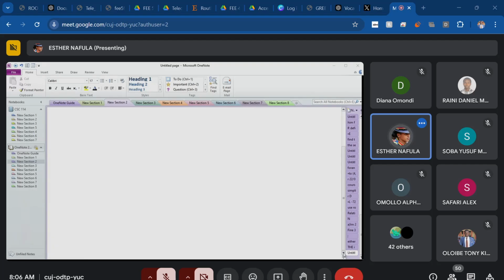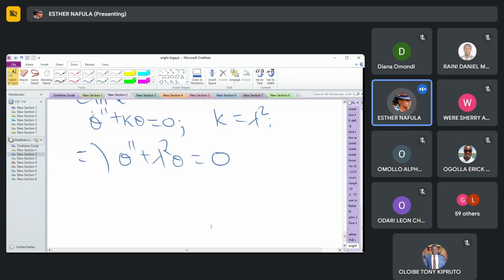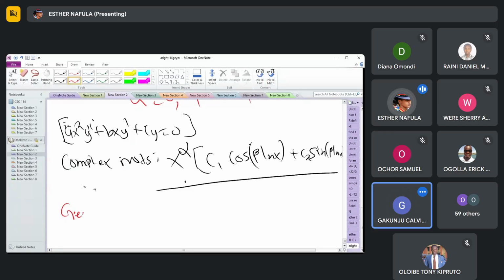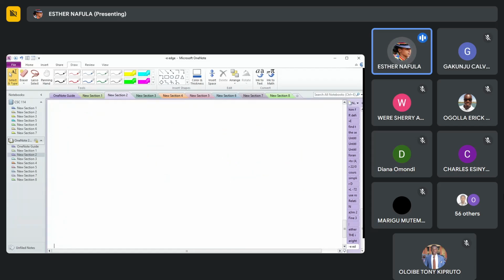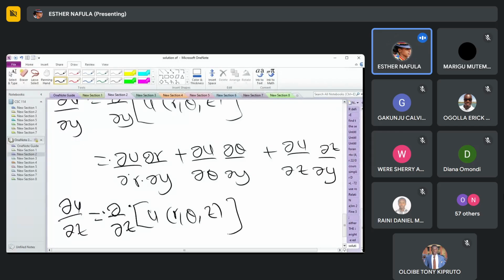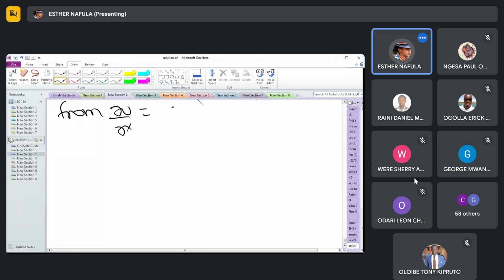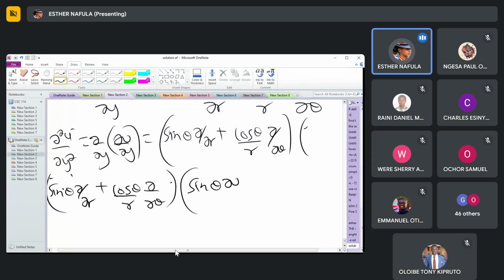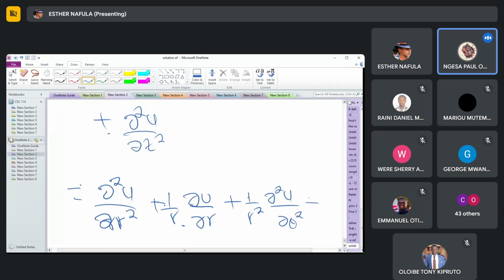FEE571: Lesson 10 (23/10/2024)